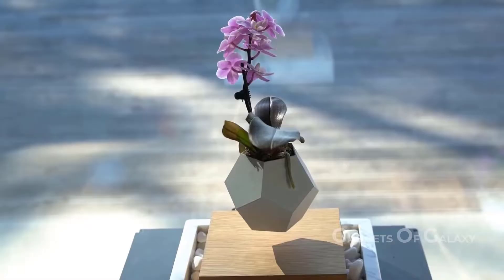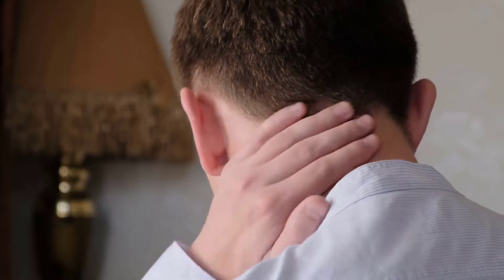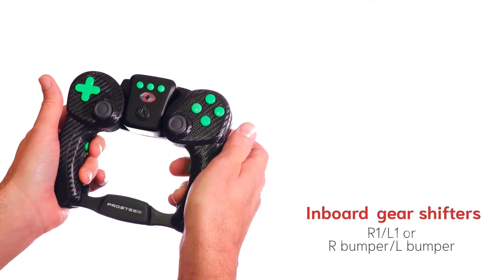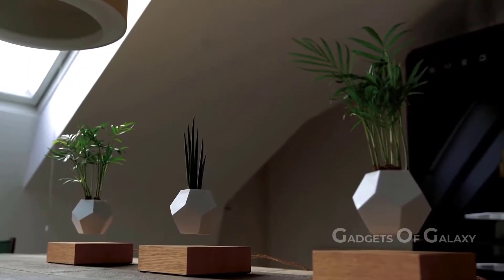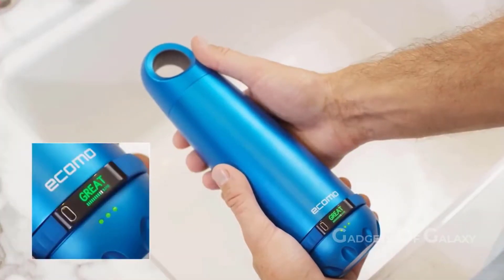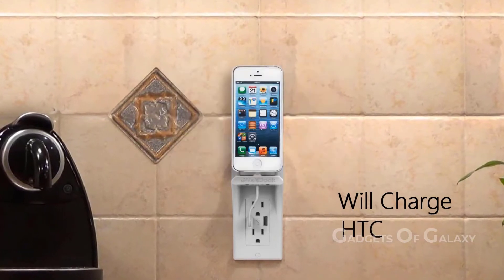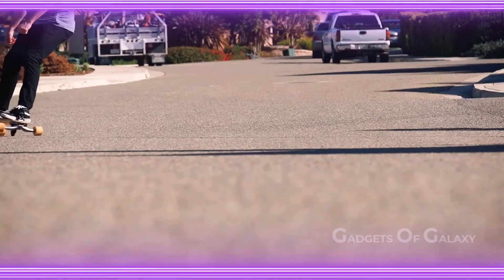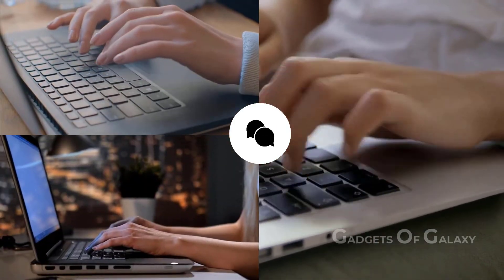INVENTIONS OF THE FUTURE THAT WILL SOON BE AVAILABLE TO EVERYONE - 2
Other Machine Videos -